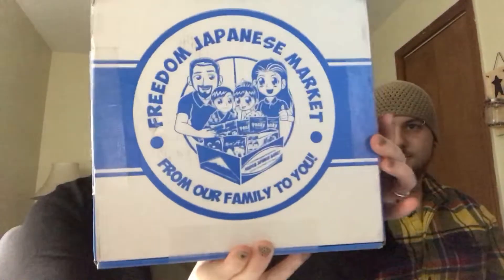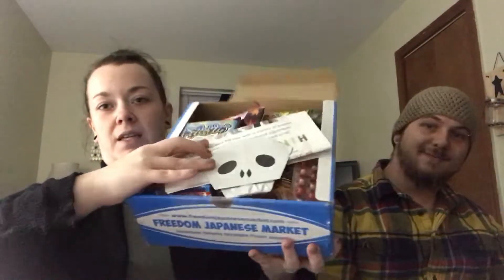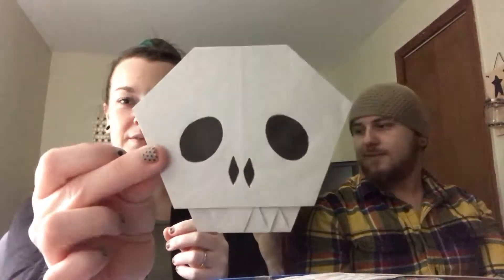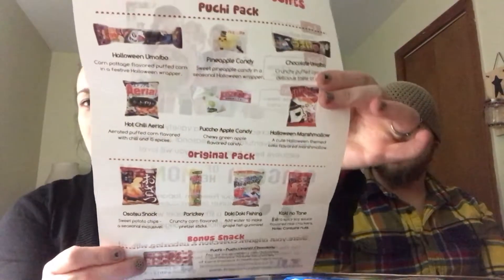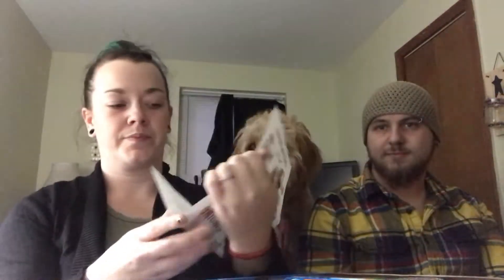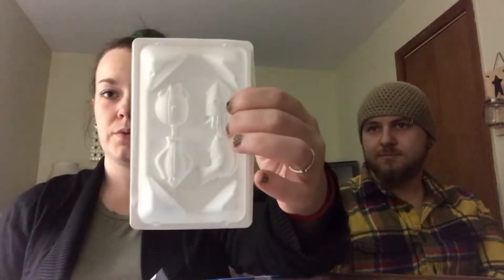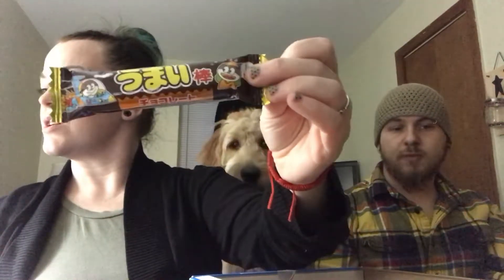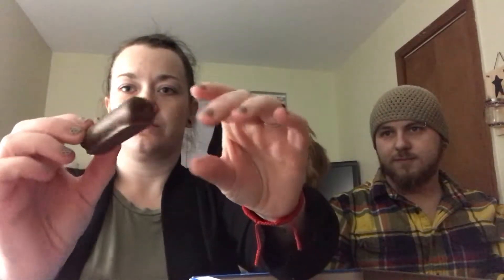Americans Try Japanese Snacks Freedom Japanese Market Unboxing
Japanese Freedom Market Subscription’s start at only 12.99 a month, and go up depending on the quantity of snacks you’d like. The one I received was the 24.99 option with 12-16 full sized snacks!!

I absolutely loved this box! It has to be one of my favorites as I wouldn’t have tried these if it hadn’t been for the box and I am absolutely in love with the Chocolate Umaibo which was the puffed corn covered in chocolate 😍 I wish that there were more!

Dillon is not used to being on camera and looks so uncomfortable/nervous lol